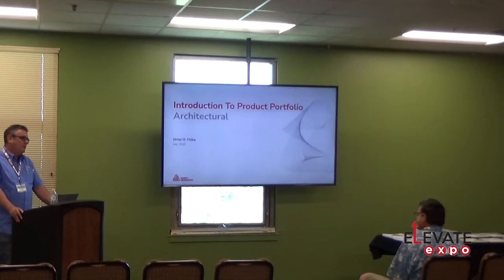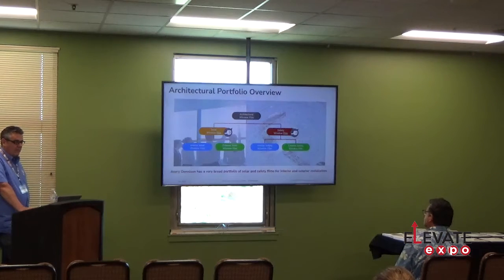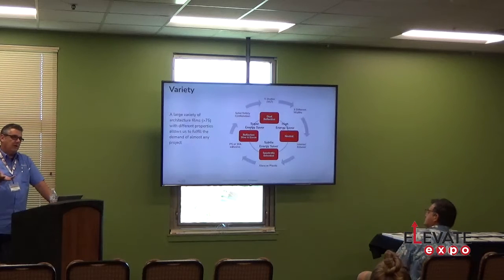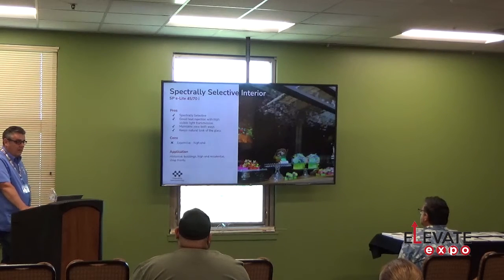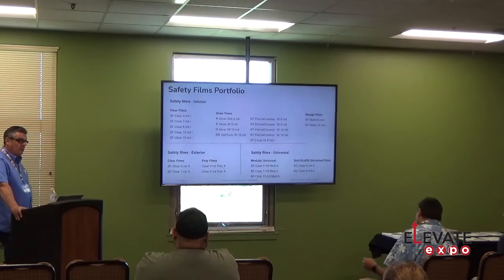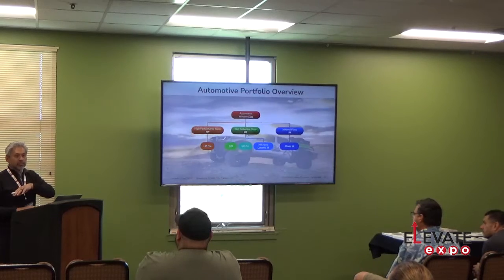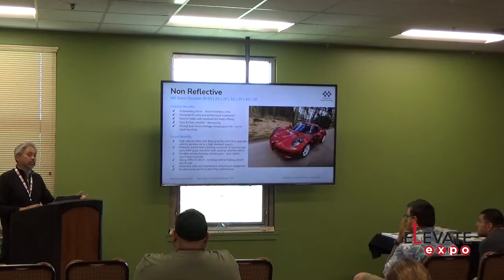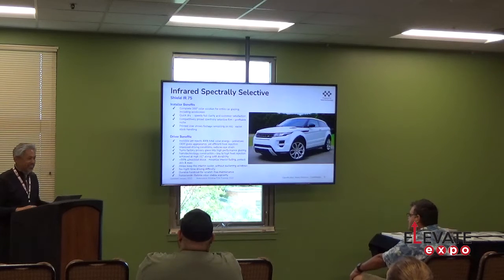Intro to Automotive & Architectural Window Film - Elevate EXPO 2022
Automotive and architectural window films from Avery Dennison are designed to enhance and protect.  In this 34 minute class learn more about the business of transforming a car or building but more importantly how these films add safety, UV protection and comfort improvements.  This class was one of the educational classes at our Elevate EXPO 2022.